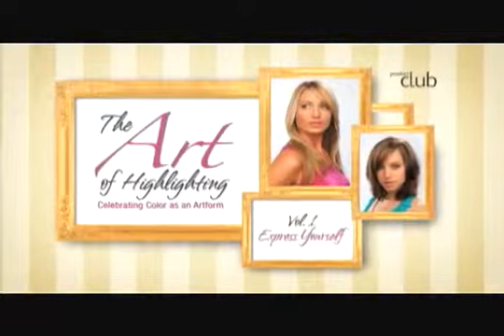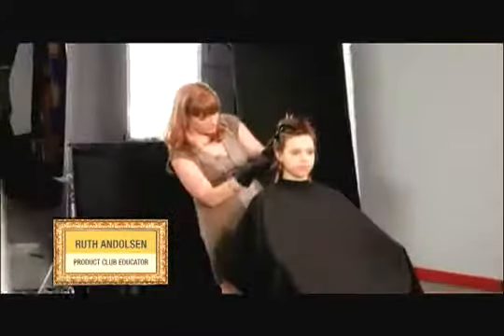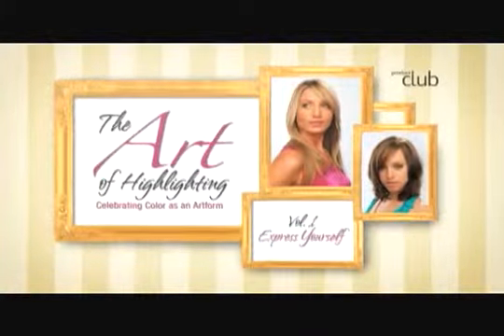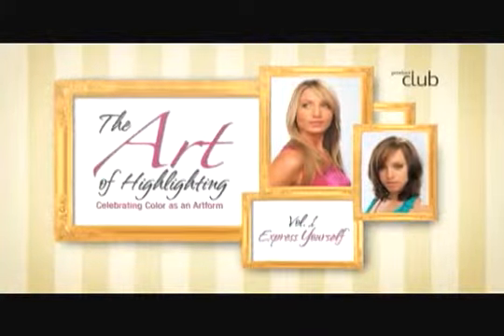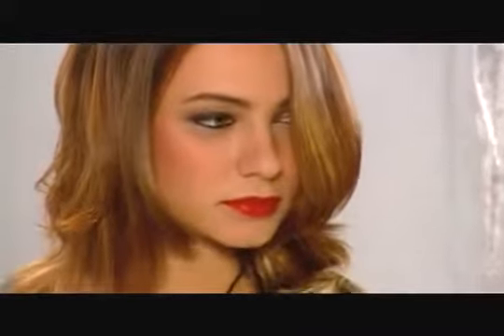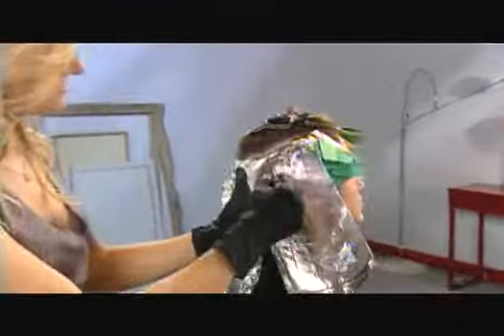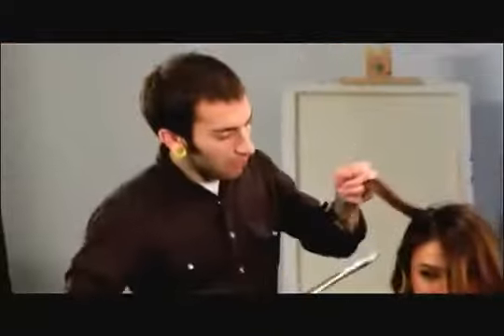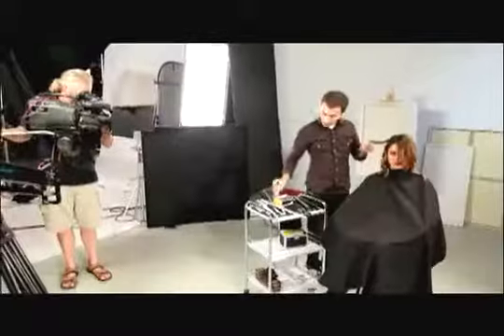Product Club Art of Highlighting Promotional Video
Art of Highlighting Volume

Features two haircoloring techniques:
Ray Lights & Shadowing with Ruth Andolsen

Creative interpretations of highlighting techniques that will free you from your old foiling methods. Open up your mind and get inspired to be creative again.

Ray Lights: is a twist on the traditional balayage that's less messy and creates subtle, natural, effortless color. It's a particularly good technique for color shy clients. Ray Lights provides dimensional color that is easy to maintain.

Shadowing: is perfect for your clients that have become overly blonde and wish to go back to a more natural looking blonde color. By introducing a blend of mid and low tones into the palette, the blonde highlights have a backdrop that allows them to shine. The result is multi-dimensional, rich color.

Running Time: Approximately 40 minutes.
Also available: The Art of Highlighting Volumes 2 & 3.